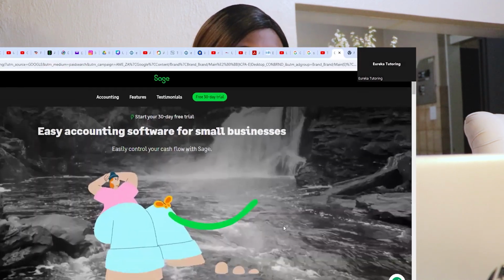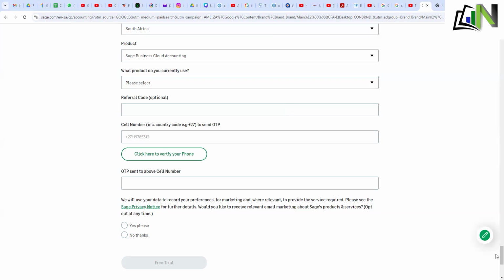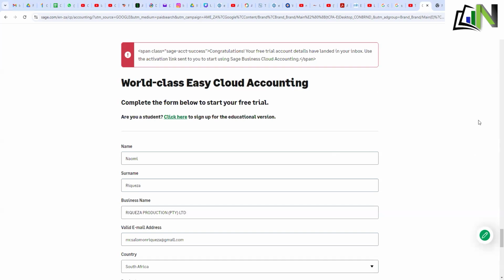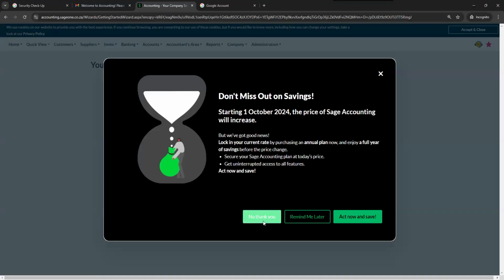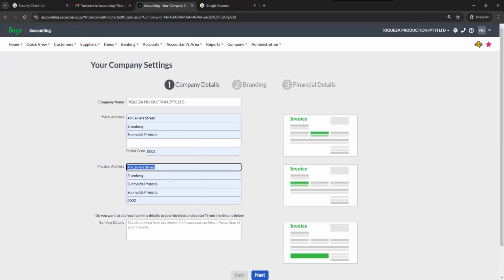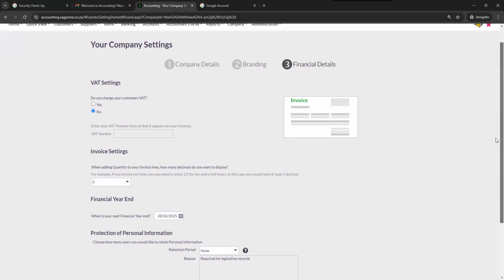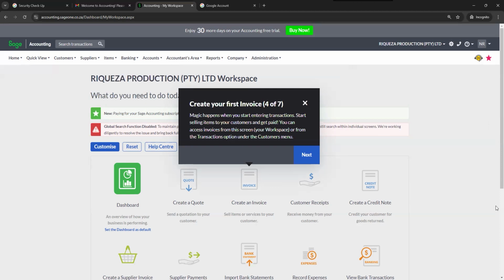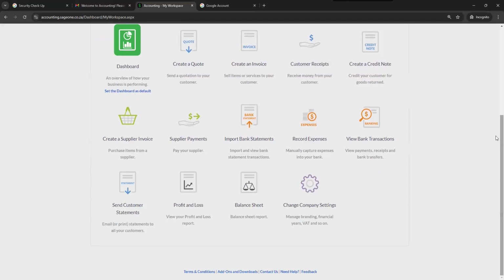CREATING A COMPANY IN SAGE BUSINESS CLOUD - Beginners guide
Are you looking for an accounting system to upload  all your business transactions, your invoicing and handling  reports?  Look no further, I present to you SAGE BUSINESS CLOUD for your all your  business needs.